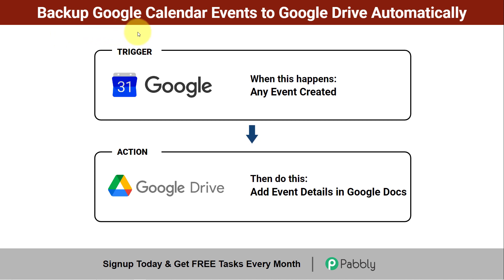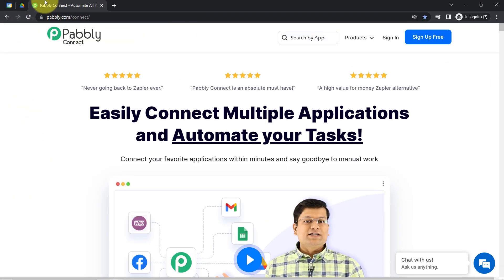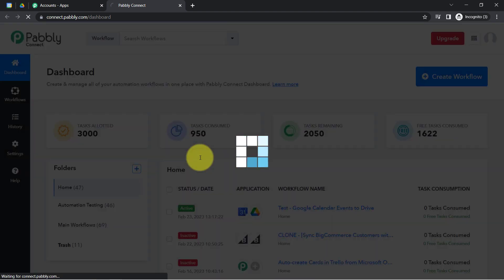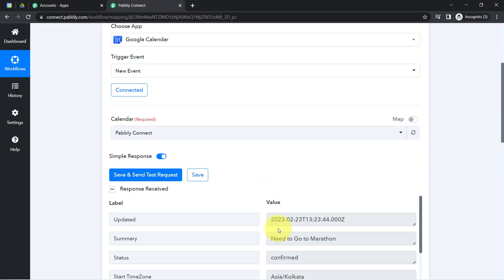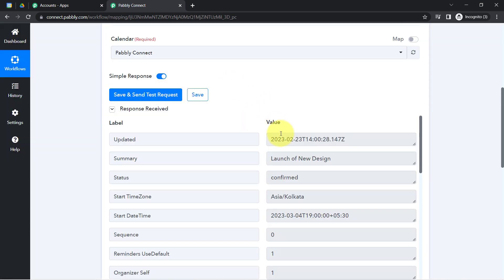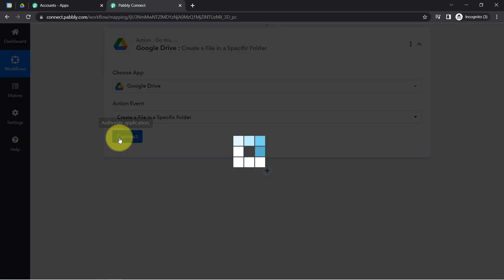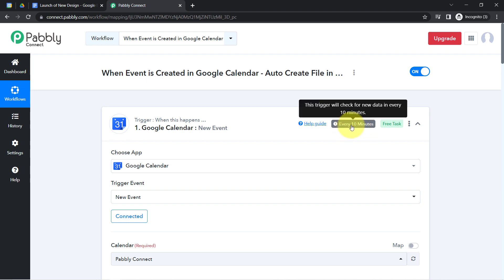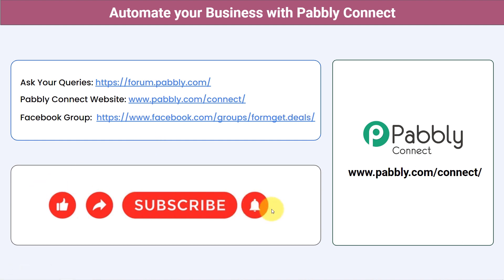How to Backup Google Calendar Events to Google Drive Automatically - Google Calendar to Google Drive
Backing up your Google Calendar events is an important part of protecting your data and ensuring you never lose important events. With Pabbly Connect, you can easily and automatically backup your Google Calendar events to Google Drive. Pabbly Connect will securely transfer your Google Calendar events to your Google Drive account, allowing you to access them from anywhere with an internet connection. With Pabbly Connect, you can rest assured that your important events are safe and secure. With its simple setup process, you can be up and running in no time. So, don't wait any longer and get started with Pabbly Connect to ensure your events are always backed up.